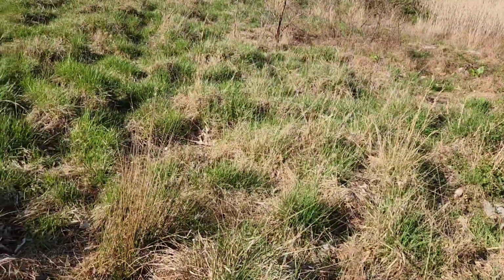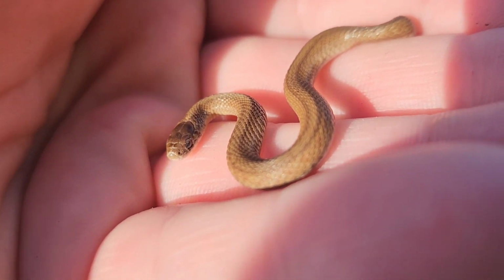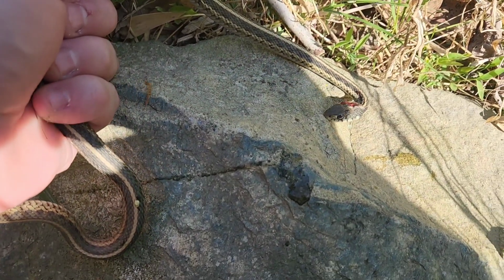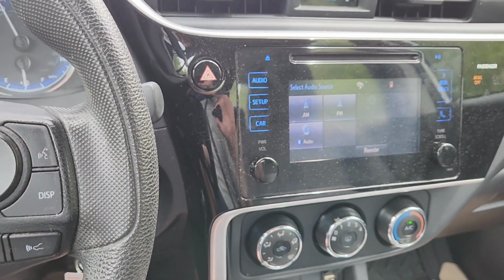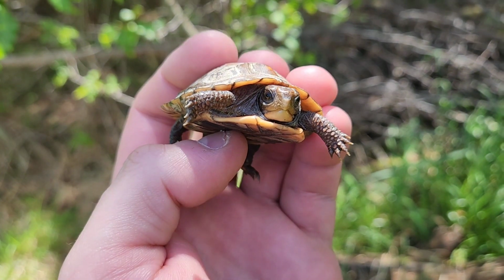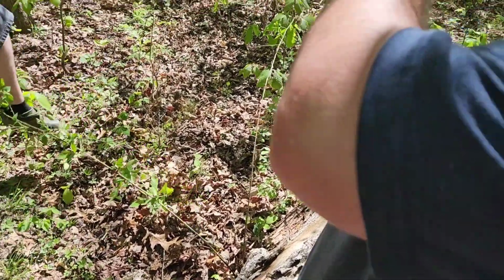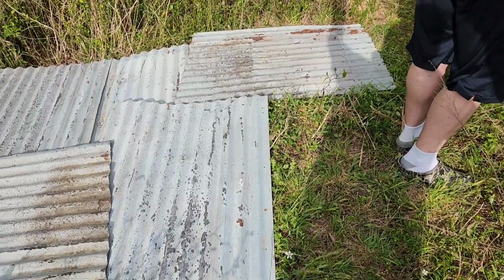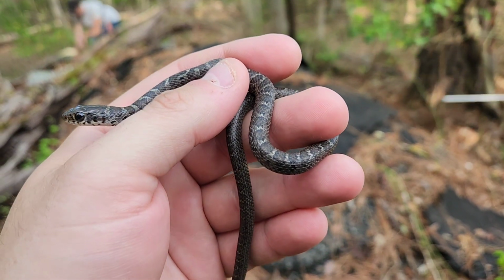Herping Maryland's Western Shore. So Many Snakes, Lizards, & Turtles!!